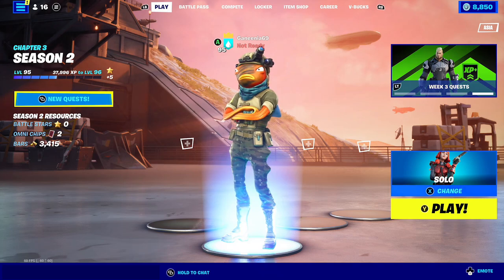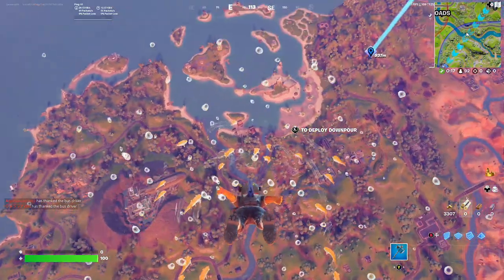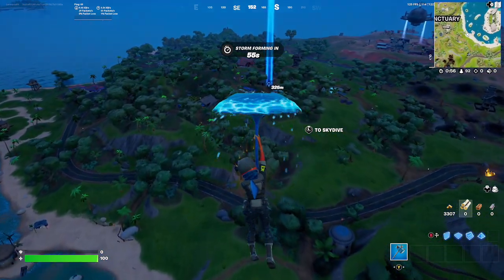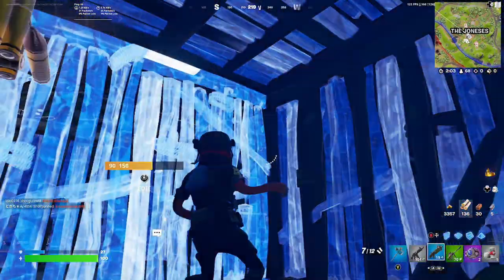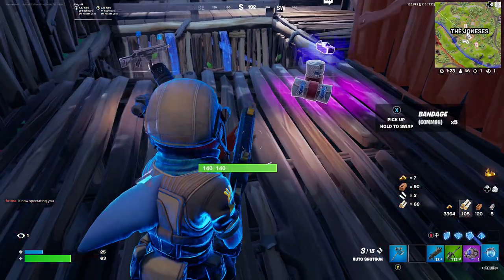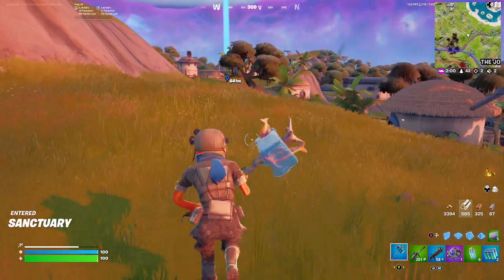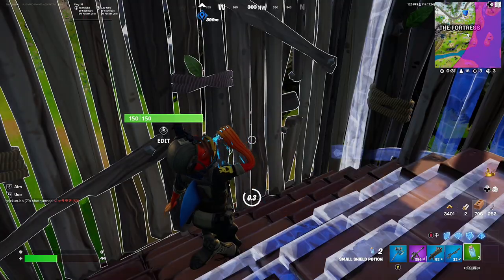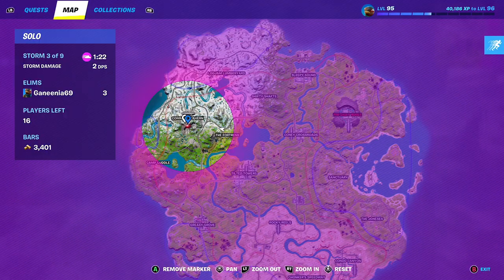TRIGGERFISH+ABOMINABLE AXE FORTNITE Solo Gameplay